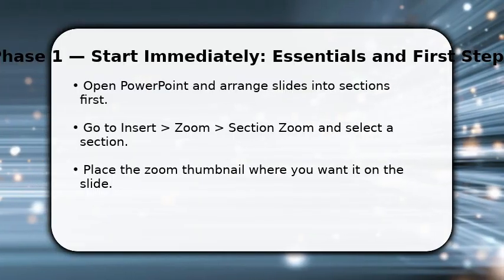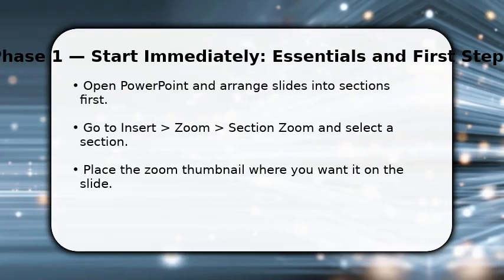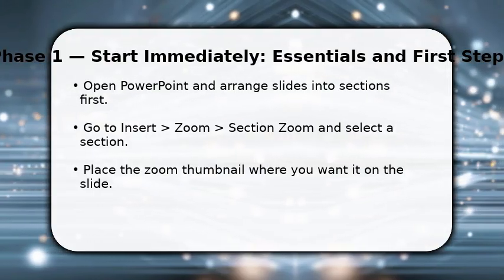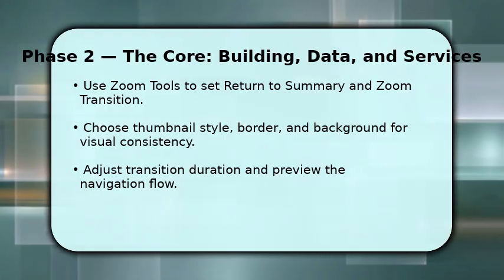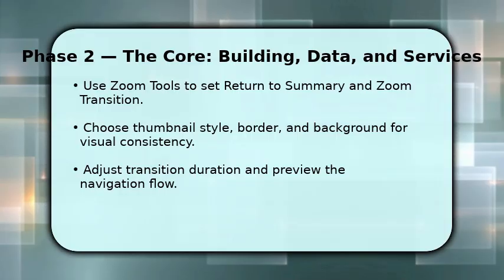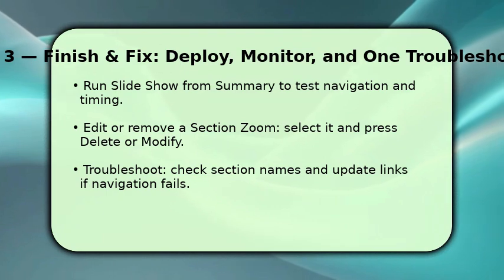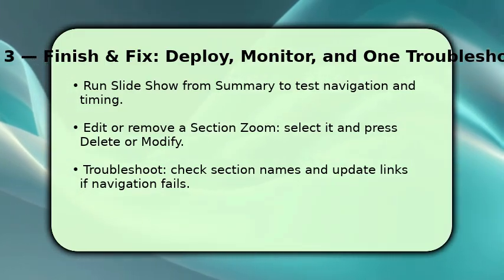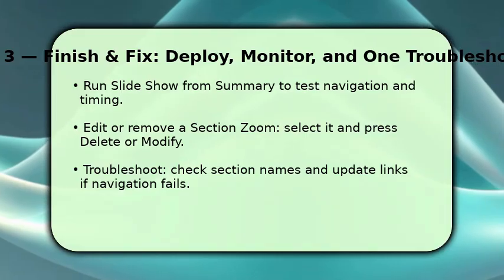How to Use Section Zoom in Powerpoint (updated)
How to Use Section Zoom in Powerpoint (updated) | 🔒 Surfshark VPN Deal — Stay private and secure. $1.99/mo + 3 Months Free ▸

Discover the art of mastering section zoom in PowerPoint presentations. This video tutorial guides you through enhancing your slides with dynamic, interactive elements that captivate and engage your audience effectively.

PowerPoint, section zoom, presentation tips, interactive slide design, engaging audienthy, slide mastery techniques, dynamic presentations, zoom in PowerPoint tutorial, presenting with interactivity, audience engagement